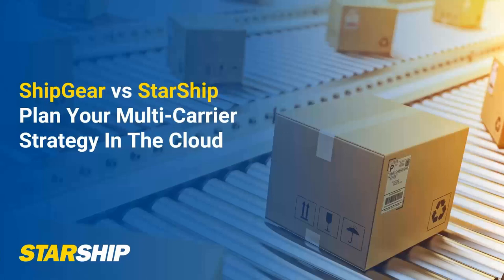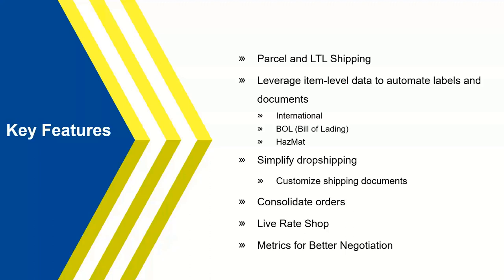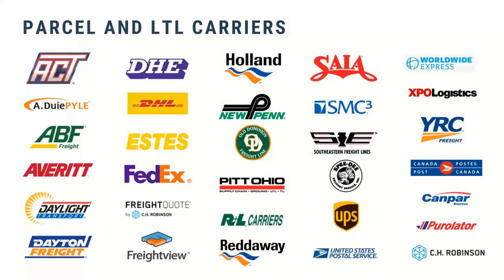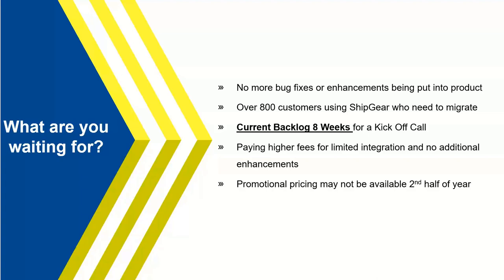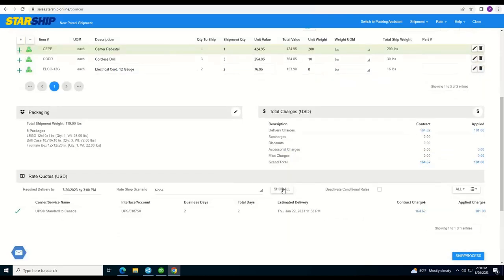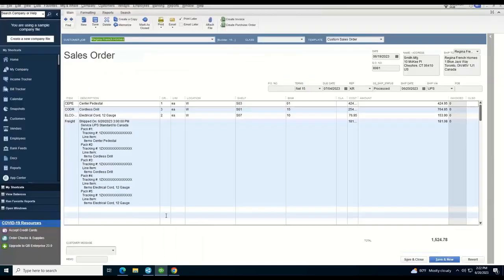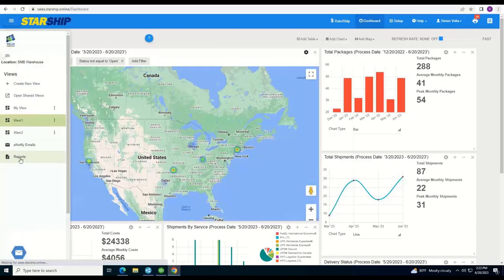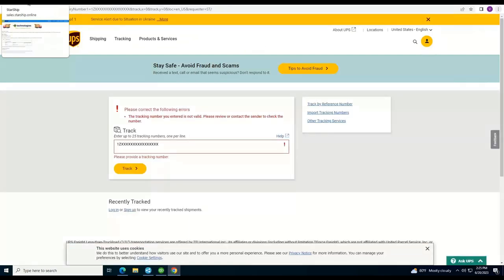MultiCarrier QuickBooks Shipping Software: StarShip vs. ShipGear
StarShip multicarrier shipping software including international documentation.